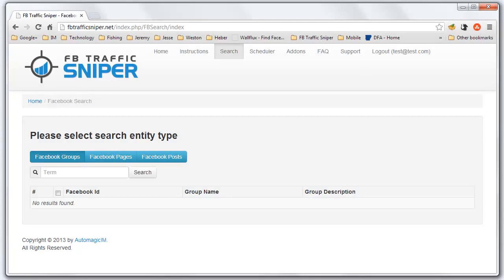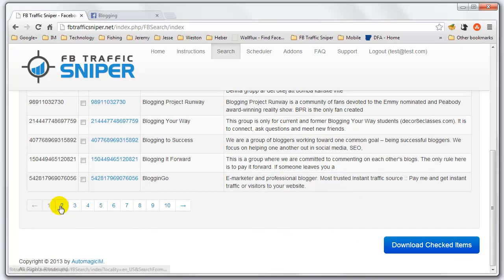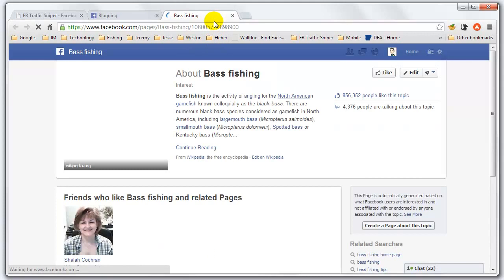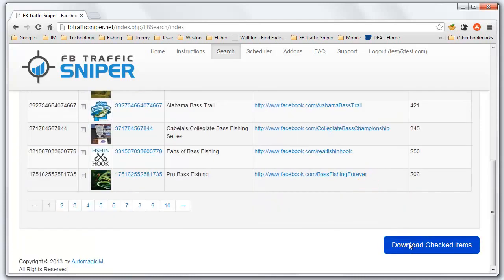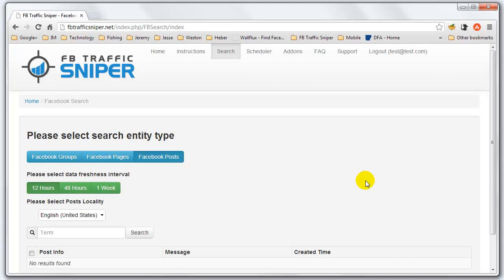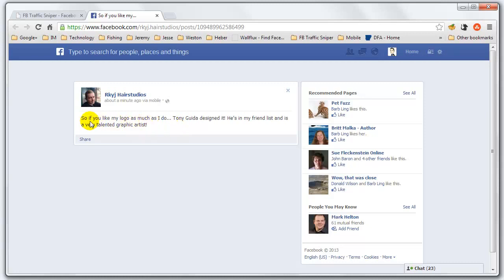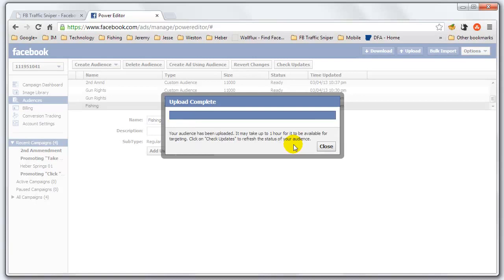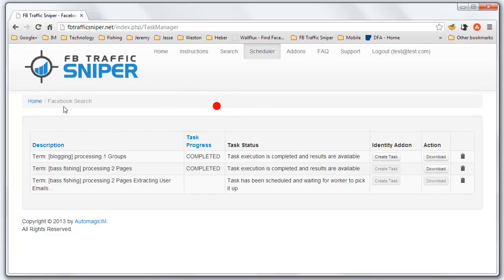FB Traffic Sniper Breakdown Jeremy Kennedy & James Renouf and Free Bonuses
Don't forget to claim your free bonuses:

1. 30 Minute Personal Coaching Valued at $497
2. Free Traffic to Their Website Valued at $250